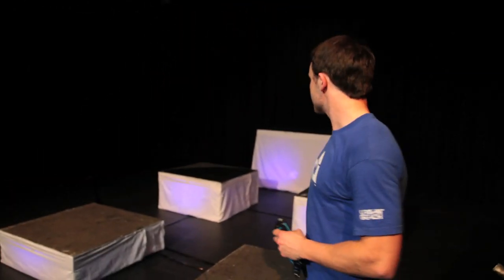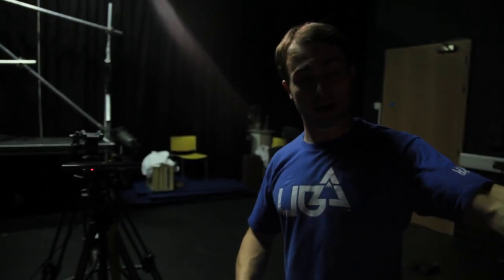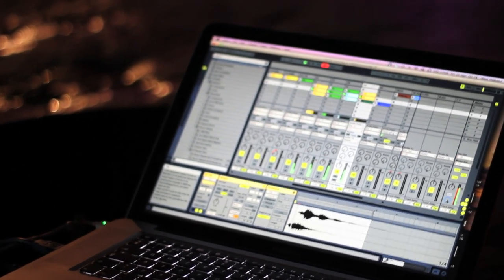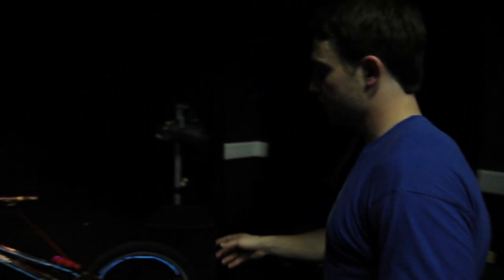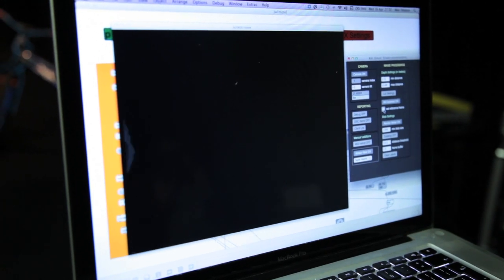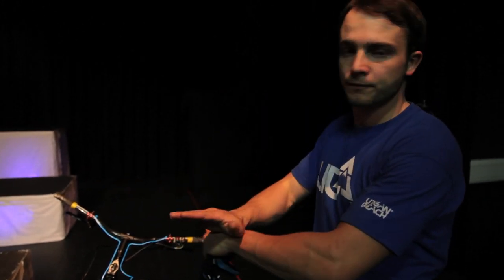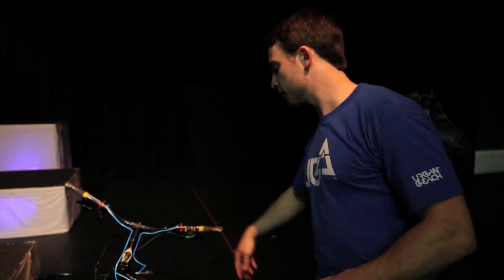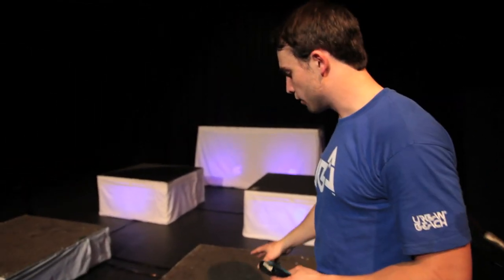Music In Motion: Introduction Walkthrough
This is a short introduction walkthrough video for Music In Motion. this has been created help viewers understand a little more about how the bike is creating the music and some of the technology involved to make this possible.

Music In Motion is a live extreme sport entertainment project with a twist. It fuses trials riding with musical performance to deliver a jaw-dropping sound-and-movement spectacle. Rider and musician Alex Dobson uses interactive technology to transform the bike into an instrument, making music with heart stopping stunts, control and precision.

The worlds of music and sport can meet in new and unexpected ways, and Music In Motion demonstrates music's innate power to enhance our physical and mental abilities: in other words...'music is the sport'.